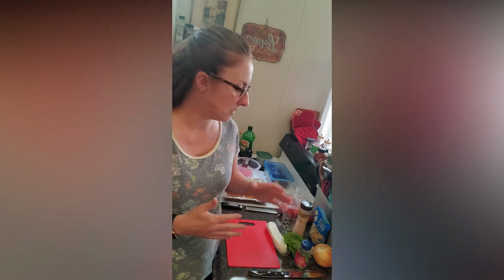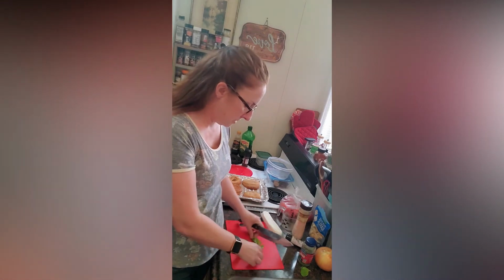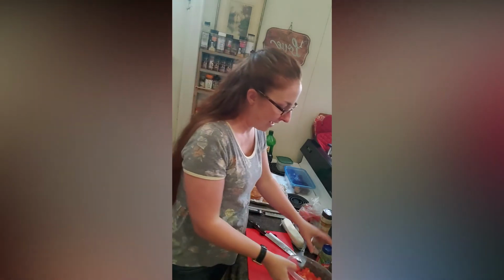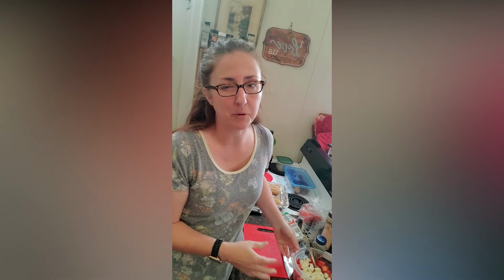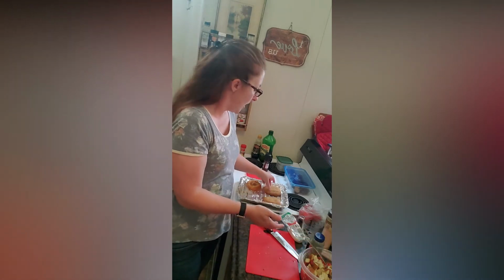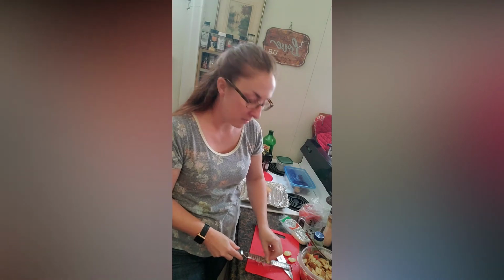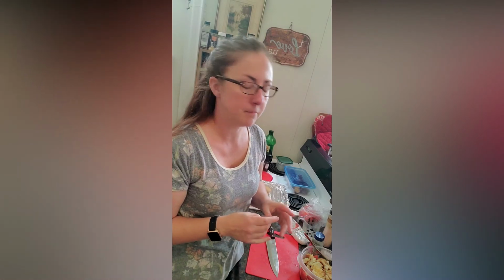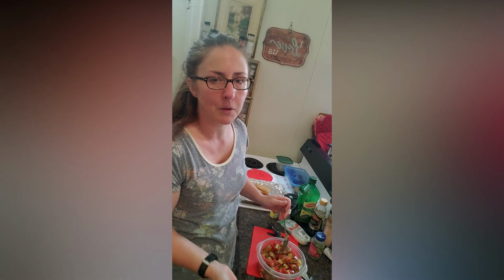Tomato Salad 3 Ways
Welcome and thanks for joining me.
Today I am combining 2 of my favorite ways to make tomato salad into 1 salad and providing a third option.
I discuss regular and gluten free versions of making these salads.
Yum! My guy says he could eat this salad everyday all day.